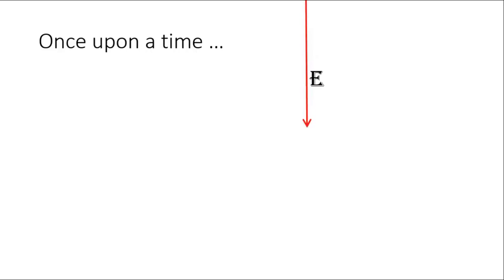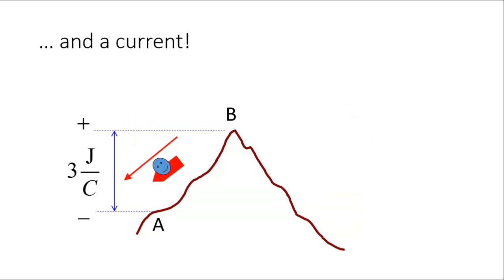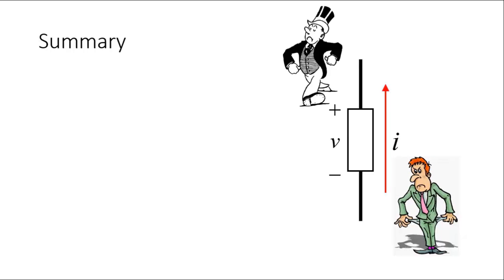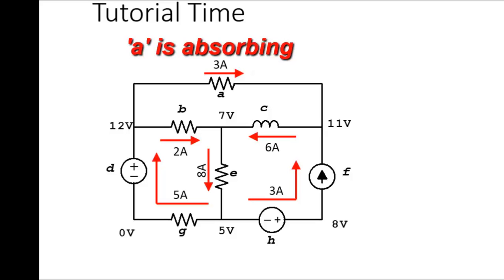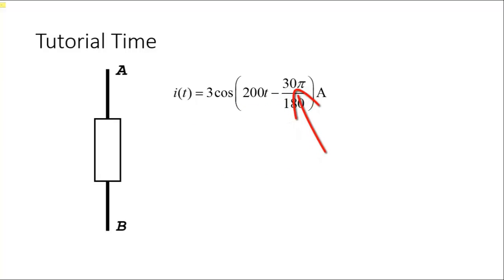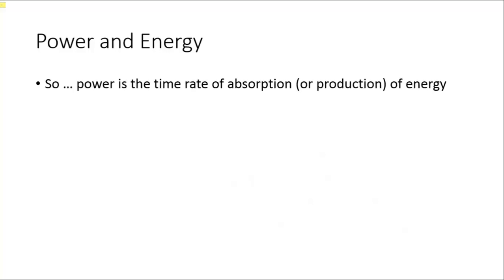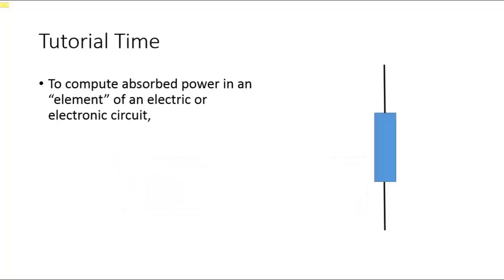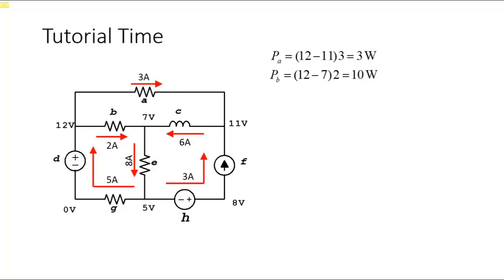EE 101/8 - Electric Power = Voltages & Currents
This is, probably, the most "expensive" video clip yet in this series. Expensive in time of preparation, shooting and edition. It has taken a couple of weeks full time, to put together the 17 mins of this clip. In the end, I think it was worth it. In a previous video, we talked about power in general. Today, we turn our attention to power in electric and electronic circuits, to electric power. It includes a view tutorials.